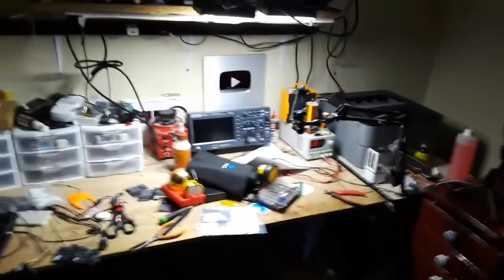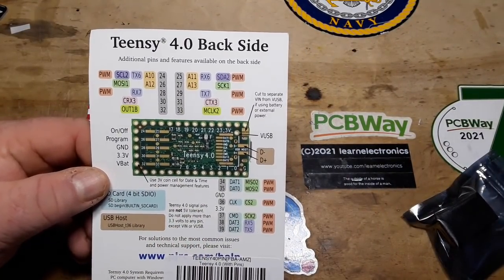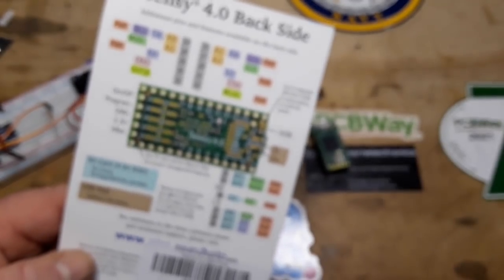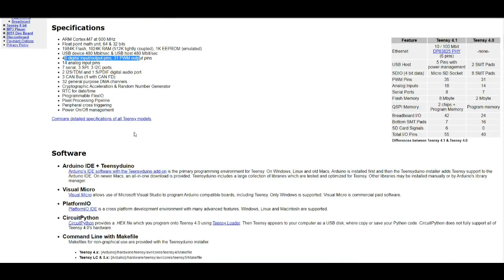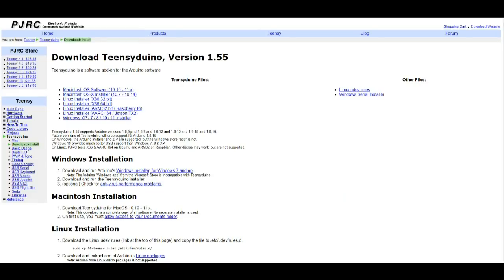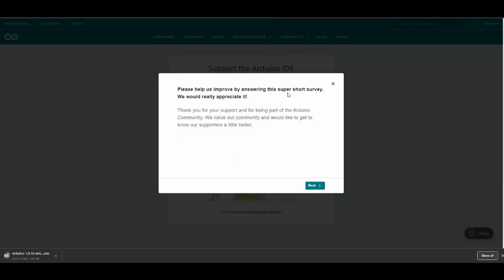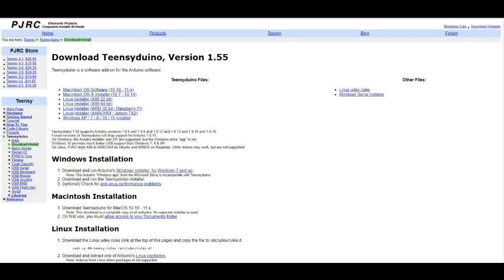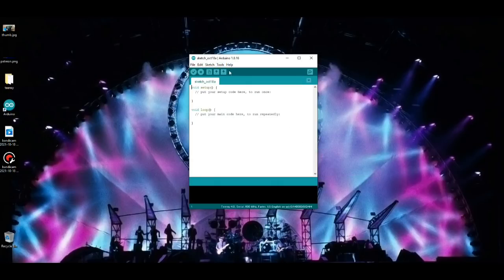Getting Started With Teensy 4.0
In this video, the last at my current location, we look at getting started with Teensy 4.0. Installing the Teensyduino software and uploading a sketch. here's a link to buy a Teensy from Amazon